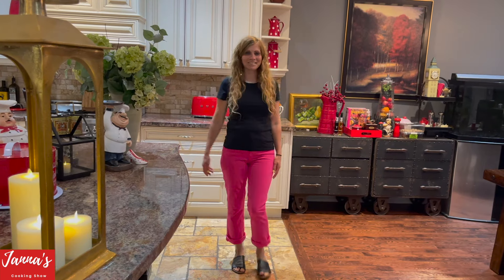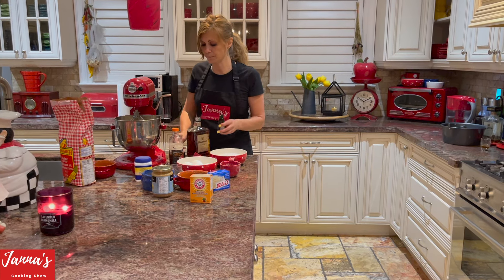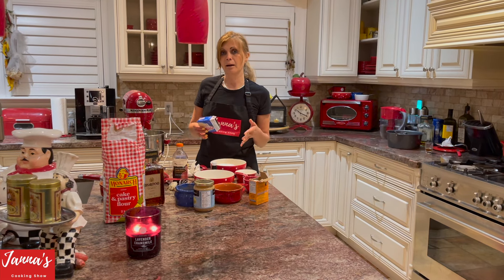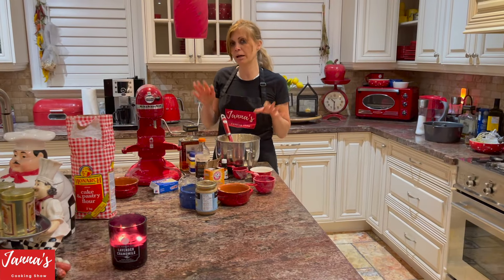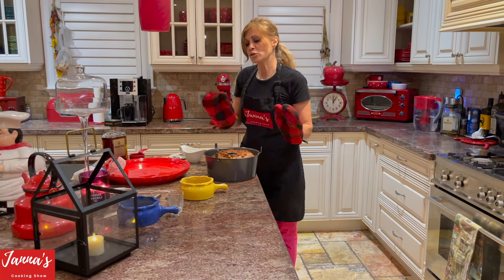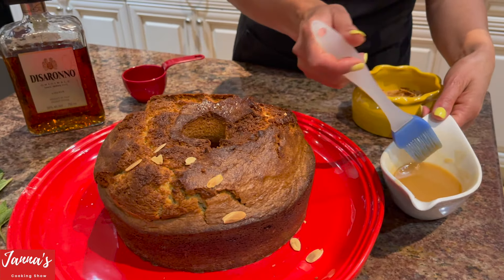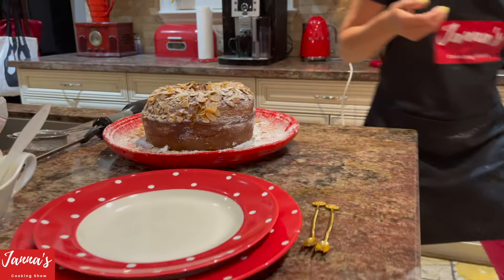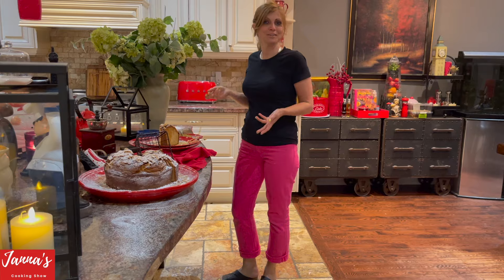How To Make MOIST AND DELICIOUS ALMOND CAKE | SECRET Ingredient Revealed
Expand the box and scroll down for the recipe ⬇️

This delicious and easy to make almond cake is another one of my family recipes and is perfectly sweet, super moist, and full of almond flavor.
In this recipe, I use almond extract, Amaretto and my secret ingredient that I’m finally revealing is almond butter which brings out an amazing almond flavor. The texture of this almond dessert is both soft and moist with a perfect balance of sweetness and almond flavor and watch my video as I show you how to prepare a mouth-watering Amaretto glaze on top.
Serve with an espresso, coffee or tea as this cake is certain to make quite the impression with your family and friends.

Ingredients
2 1/2 cups of pastry/cake flour
2 cups of granulated sugar
6 eggs
1 cup of butter
1/3 cup of almond butter
1 - 2 teaspoons vanilla extract
1 - 2 teaspoons almond extract
1 small box of vanilla instant pudding 100g/3.4oz
1 Philly Cream Cheese 250g/8oz
1 cup sliced almonds lightly toasted
1/4 to 1/3 cup of Amaretto
1 teaspoon Baking soda
1 teaspoon Baking powder
1 pinch of salt
Glaze
1/2 cup of Amaretto
3 tablespoons of Icing sugar

*** watch my video to see how I apply the glaze***

Instructions
1. Sugar, butter, almond butter mixed together
2. Add 1 egg at a time to mixture
3. Add Amaretto to mixture
4. Mix dry ingredients of flour, instant pudding, baking soda, baking powder and salt
5. Mix together with wet ingredients
6. Place in a Bundt pan and in over at 325F for 1 hour and 10 minutes
7. Add glaze - watch video for instructions and serving
8. Add toasted sliced almonds